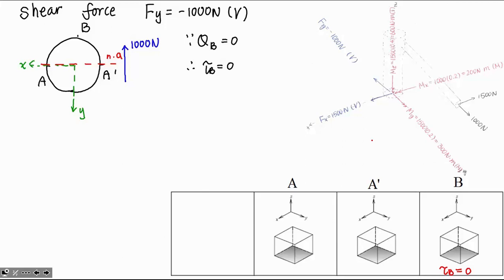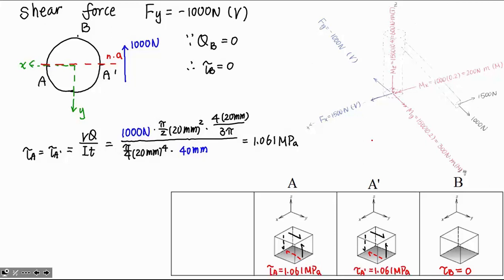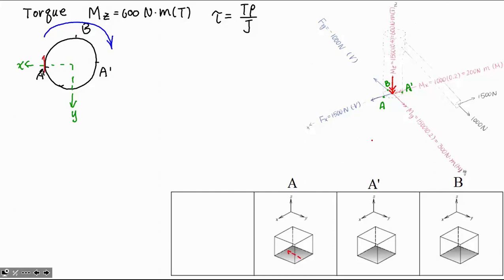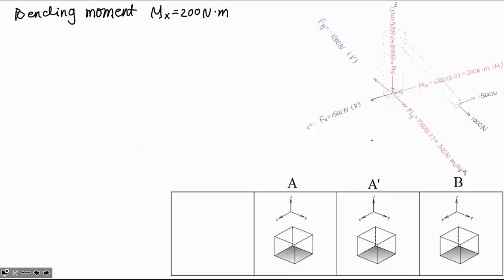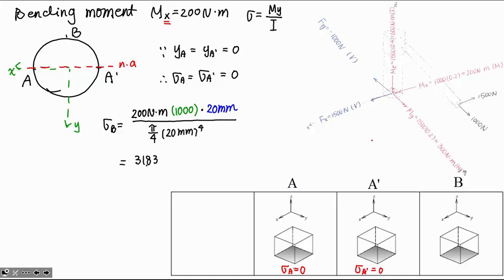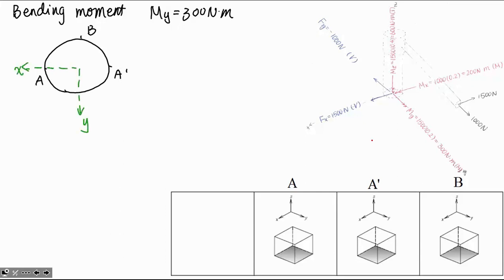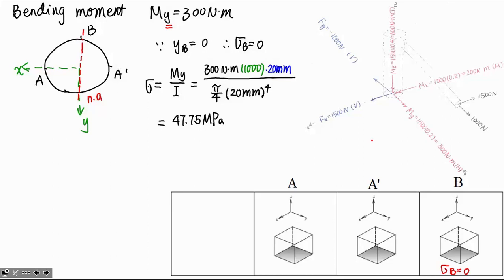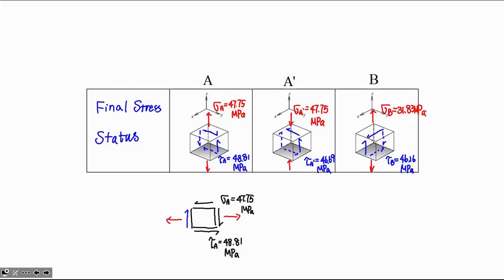Calculating Combine Stress Part 2